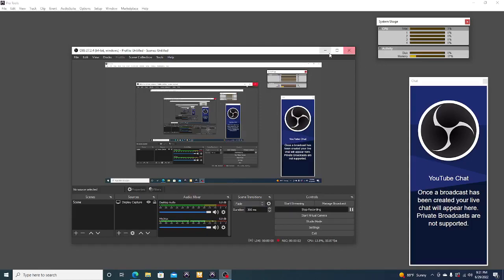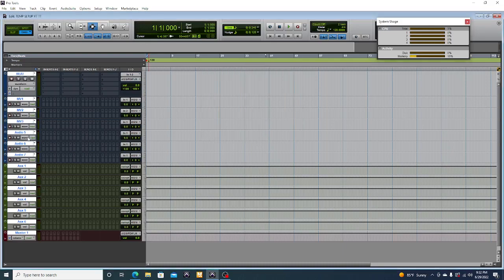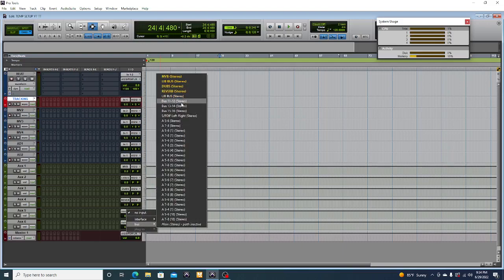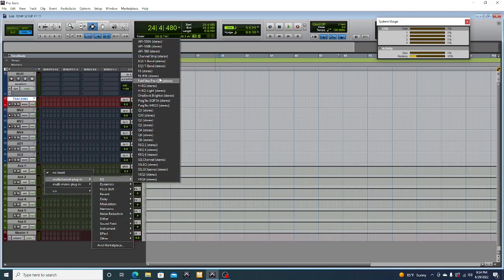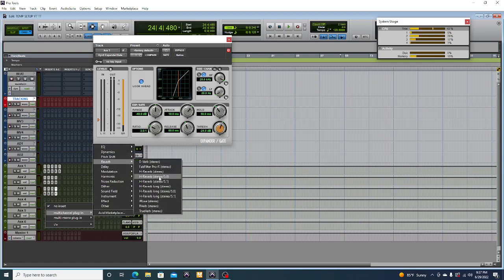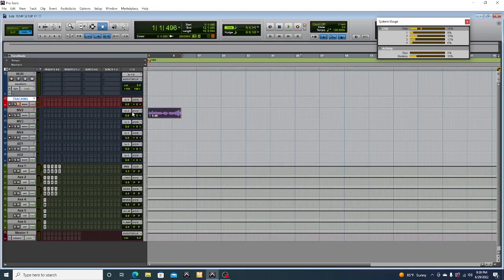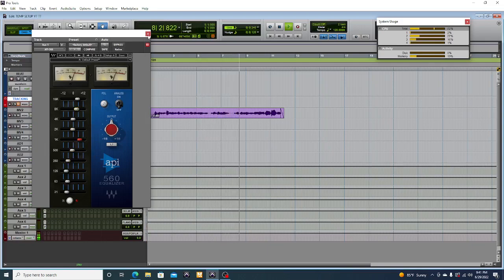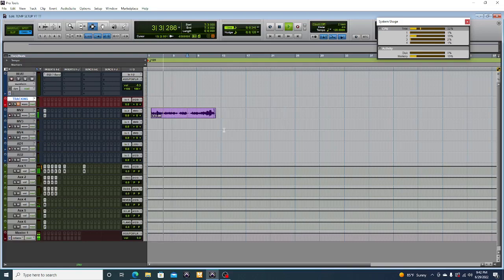HOW TO CREATE VOCAL TEMPLATE IN PROTOOLS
FOR FASTER RECORDING
HMU FOR SERVICES @MIXEDBYSHUN